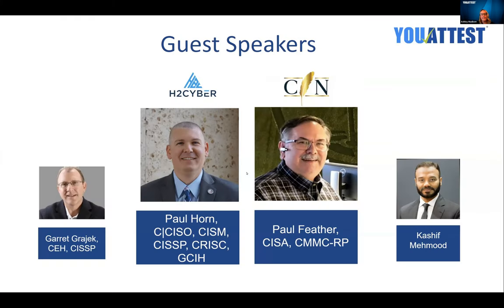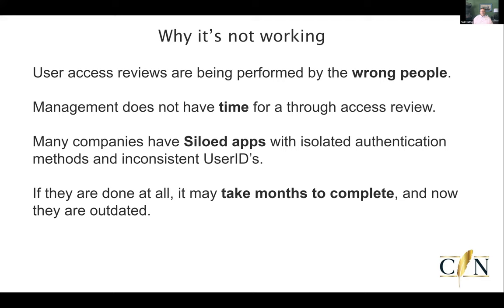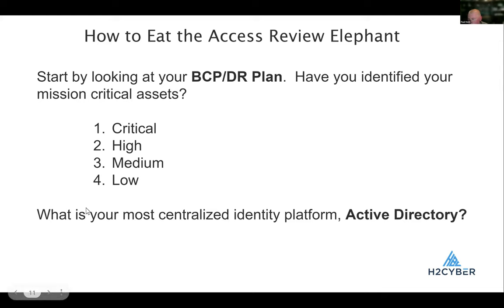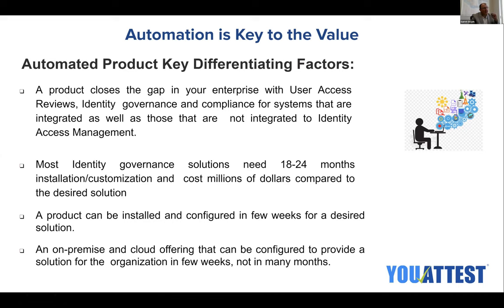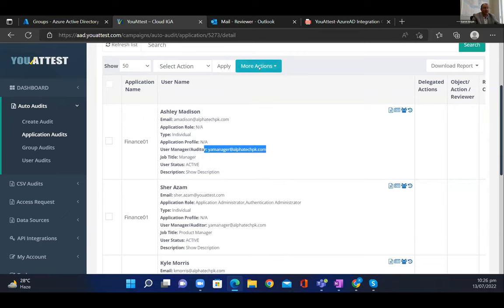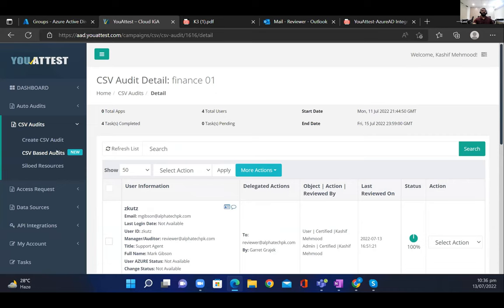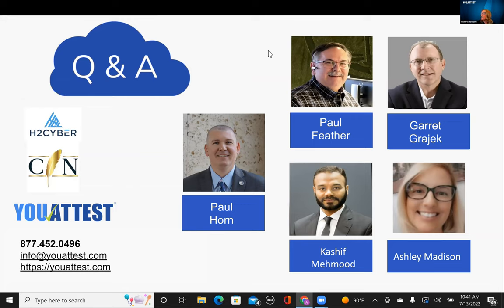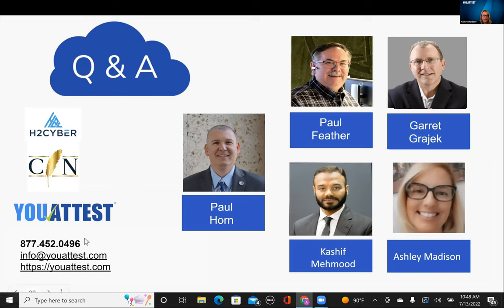Webinar | Pitfalls of Poorly Executed Access Reviews and Consequences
All security personnel know that comprehensive, periodic identity access reviews are crucial to a secure enterprise, but:

-  Security professionals are not regularly executing

-  And if so - they are doing them poorly

This webinar covers:

- What a purposeful, identity access review is?

- The consequences of not doing the access review

- And how to make user access reviews part and parcel of your cyber hygiene program

Compliance expert Paul Feather and cyber security expert Paul Horn  will share real world examples of how poor identity access reviews have led to serious enterprise problems - and consequences.   The webinar will details how to remedy these shortfalls and bring your enterprise to a satisfactory level of security and meet compliance.